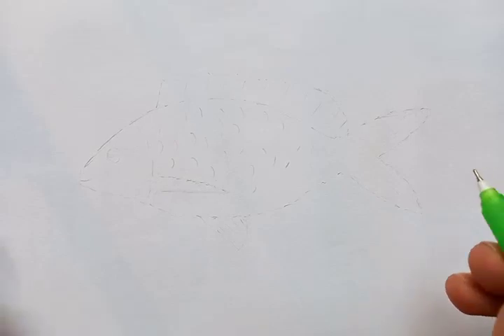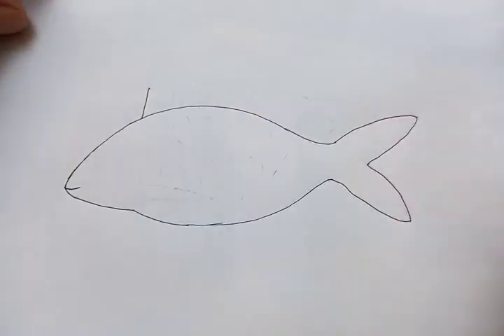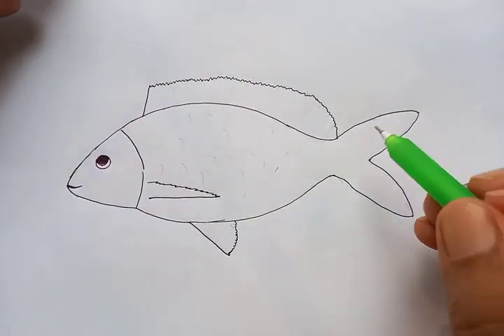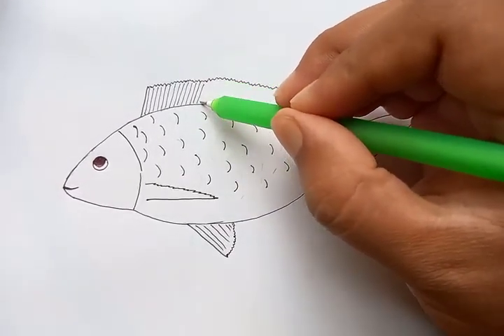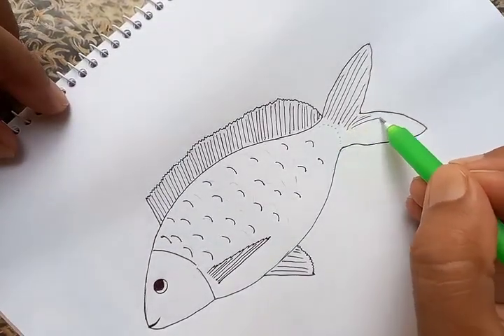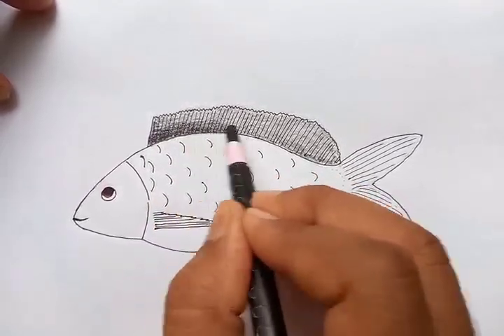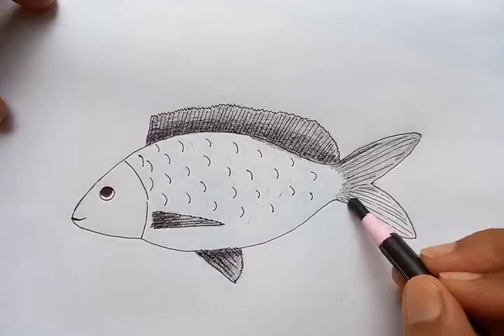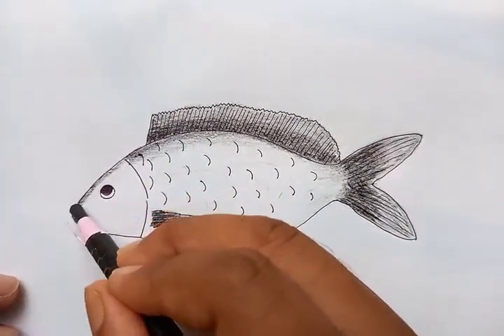tilapia fish | তেলাপিয়া মাছ | original audio tutorials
learn to draw a nice tilapia | তেলাপিয়া মাছ | original audio tutorials @bluehanddrawing

Cheers.